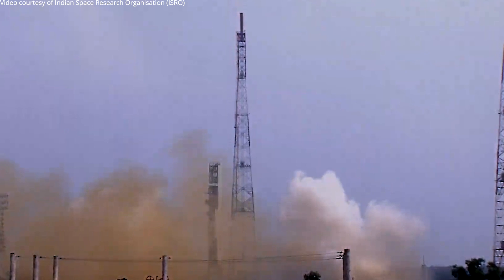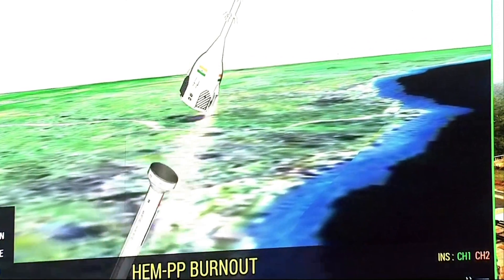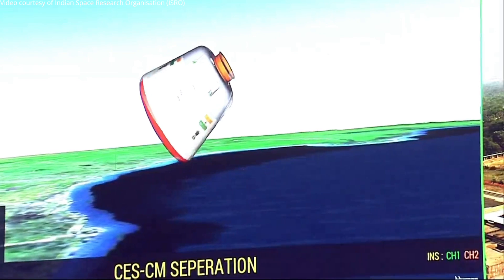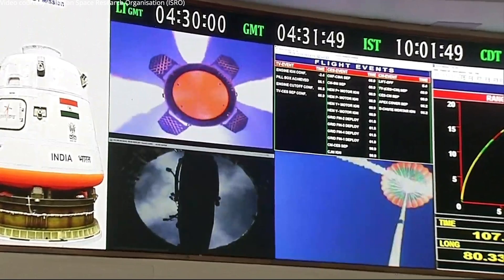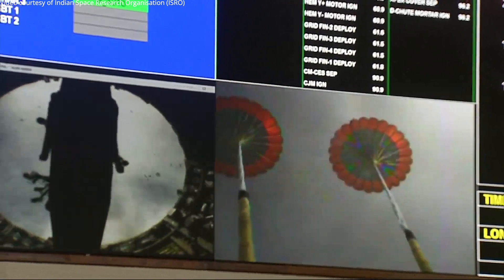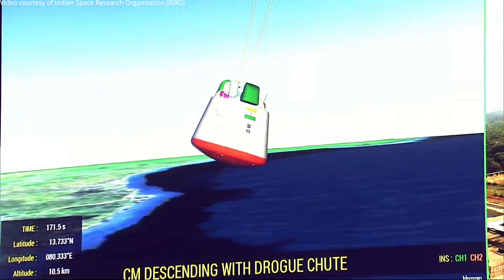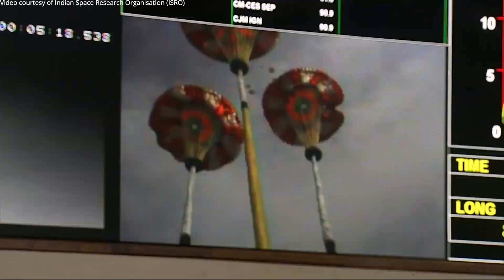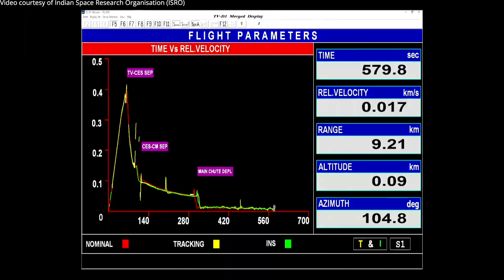Gaganyaan TV-D1 - In-flight Abort Demonstration of Crew Escape System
For ISRO’s Gaganyaan TV-D1 mission, a liquid-propelled single stage Test Vehicle launched a Gaganyaan Crew Module (CM) for an in-flight abort demonstration of the Crew Escape System (CES), on 21 October 2023, at 04:30 UTC (10:00 IST).
Credit: Indian Space Research Organisation (ISRO)